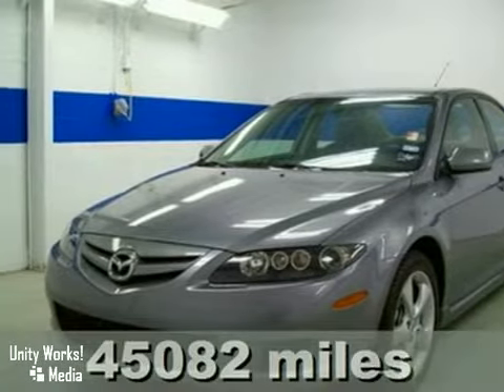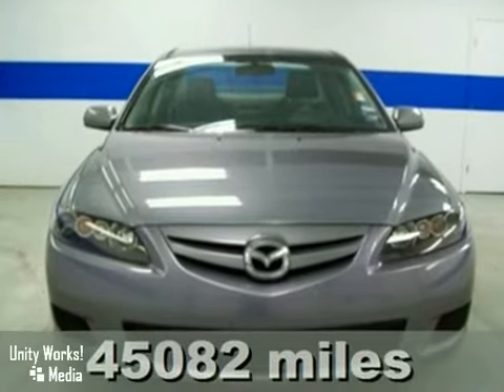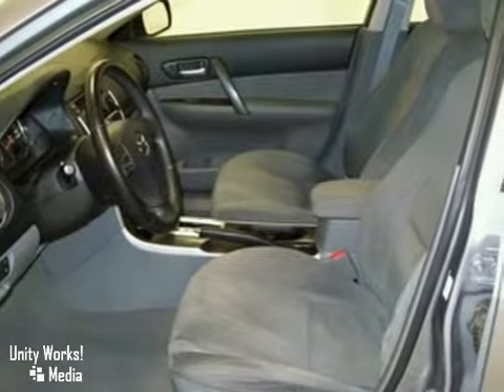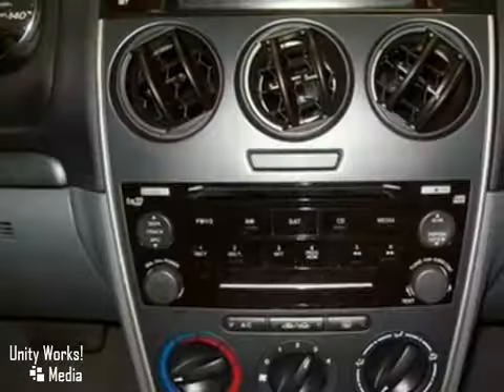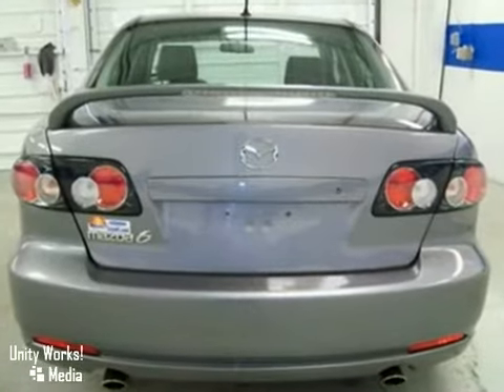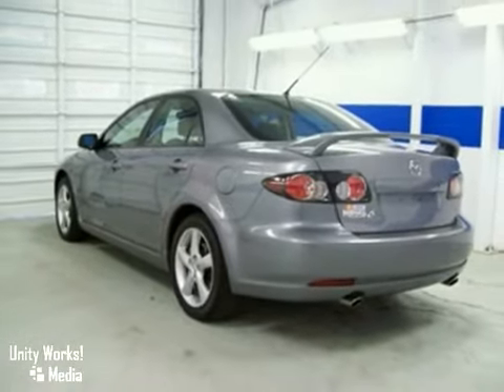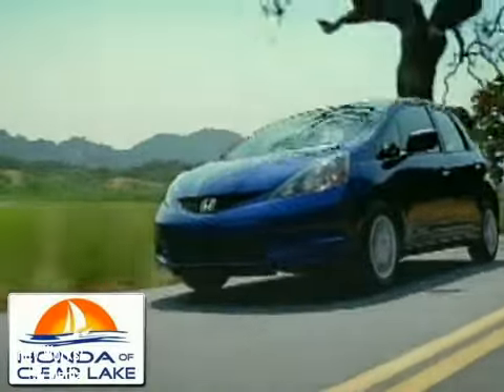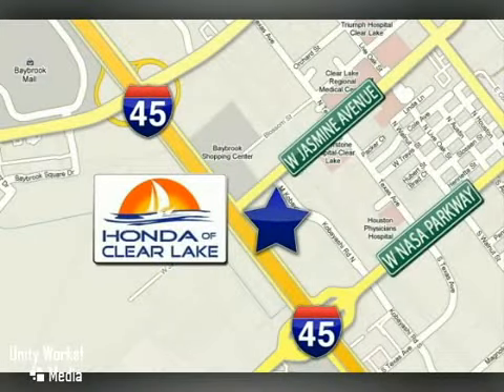2008 Mazda Mazda6 85M37556 in Webster Houston, TX 77598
If you are looking for real value on a great used car, Honda of Clear Lake invites you to come in and test drive this 2008 Mazda Mazda6, stock# 85M37556. We are conveniently located near Webster Houston, TX and known for our great selection, reliability and quality. Come take a look at this 2008 Mazda Mazda6 today.

20233 Gulf Freeway
Webster Houston TX, 77598

8:00 am-9:00pm Monday thru Saturday

Since 1990, Honda of Clear Lake has provided the best automotive service in metropolitan Houston. American Honda repeatedly has recognized HCL as the top-rated Honda service department in this six-state zone. We offer only a select few vehicles from among hundreds we screen weekly. Every vehicle we take in trade, and each vehicle our buyers select from public and private sales, is inspected and serviced to meet our exacting standards. Now, we are sharing with you actual---DEALER COST--- Please print the above vehicle listing with the internet price to be presented at time of purchase. All internet price offers expire at 11:59 PM daily. Prices are subject to change daily because of the current adjustments of pre-owned vehicle values in the market place. Pricing on other search engines (Yahoo Autos, Cars.com, Craigslist, MSN Autos, Autotrader.com, Honda of Clear Lake, etc.) may be different due to factors beyond our control.